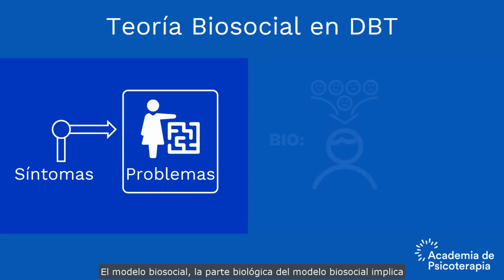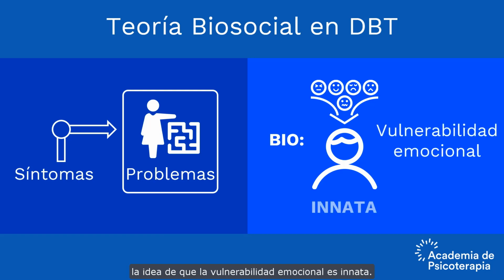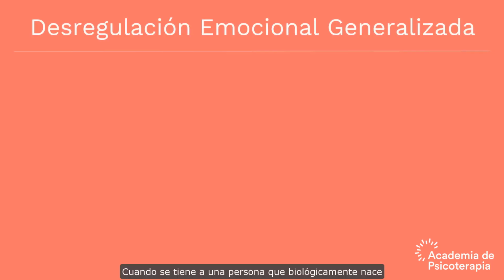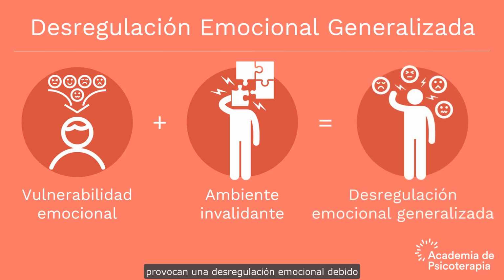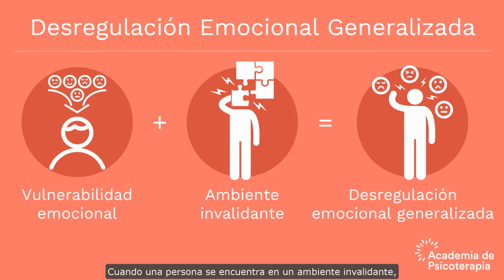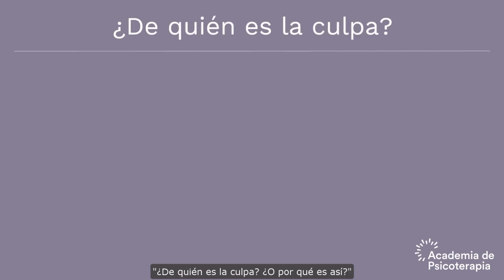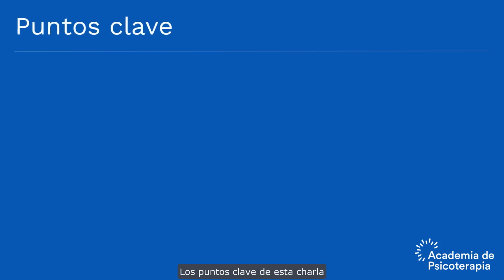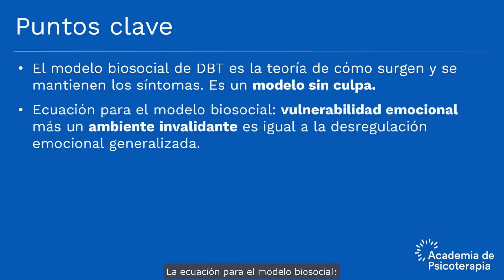Modelo biosocial en DBT: cómo surgen y se mantienen los síntomas